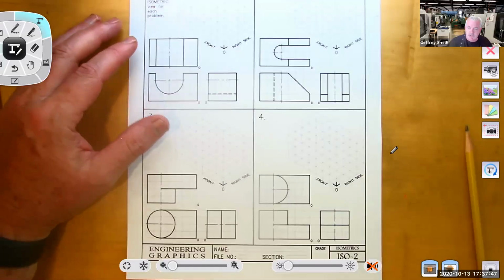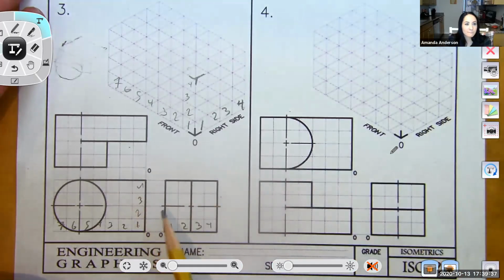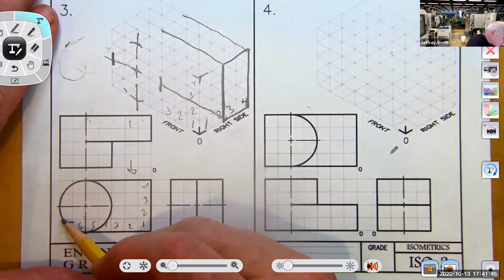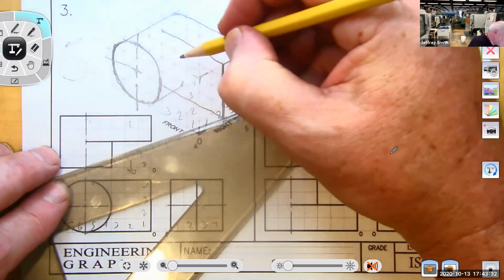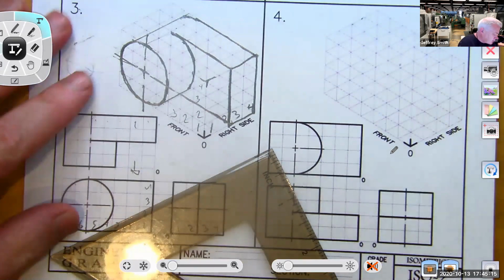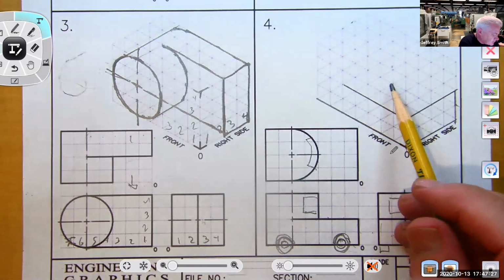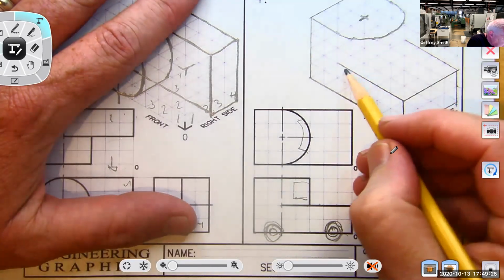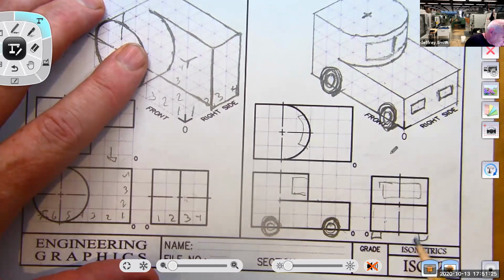Video Tutorial - Iso2